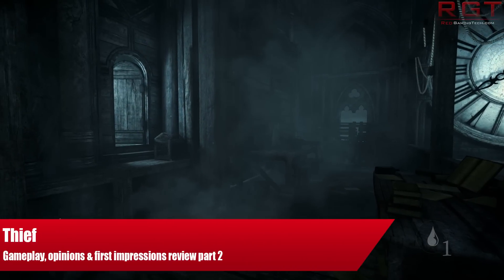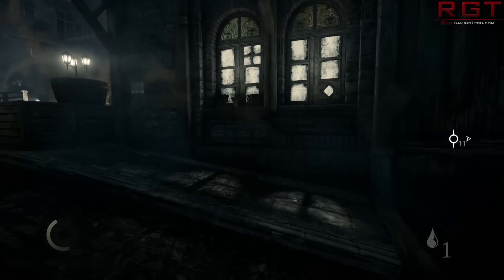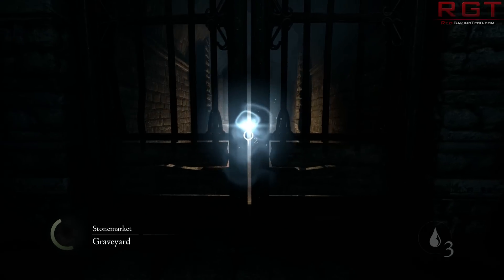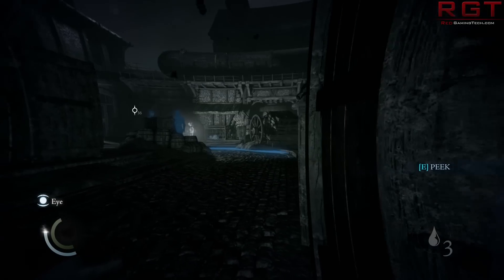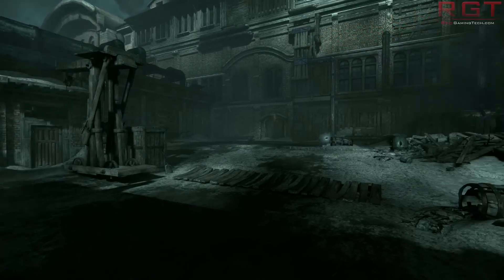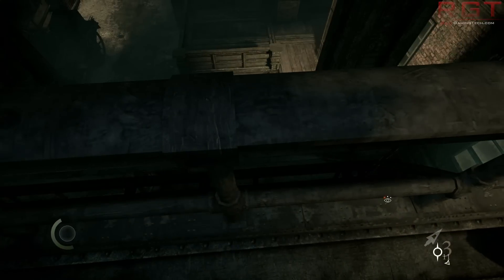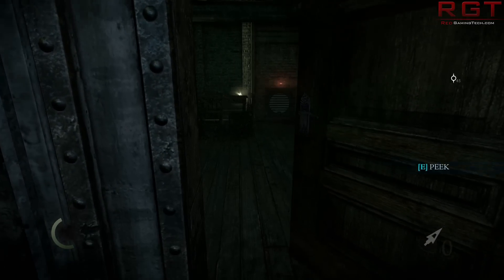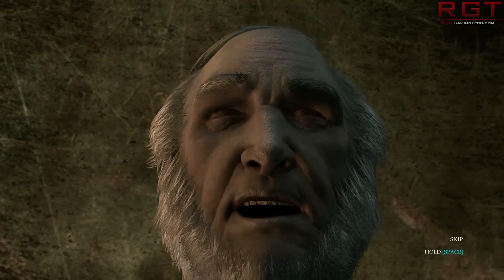Thief PC Gameplay Opinions & First Impressions Review 1080p Max Settings & SSAA Part 2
Thief has just been released on the PC, Xbox One and Playstation 4. In this video we take a look at the title and see how the PC version plays with the max graphics settings.

System:
1080P Max Graphics Settings (including contact hardening shadows, ssaa and so on)
I7
GTX 780 Ti
16GB DDR3
+stuff